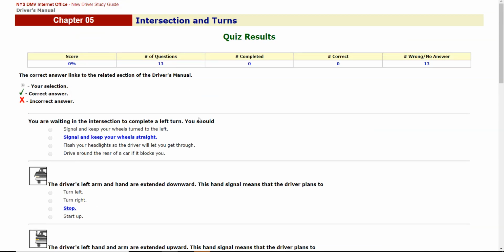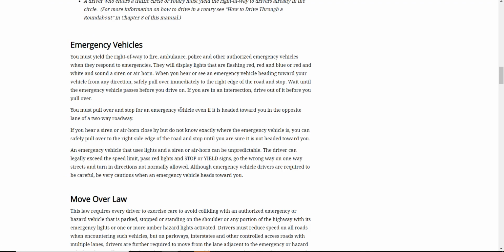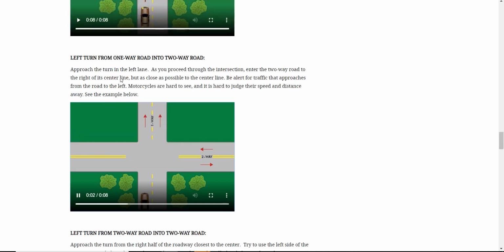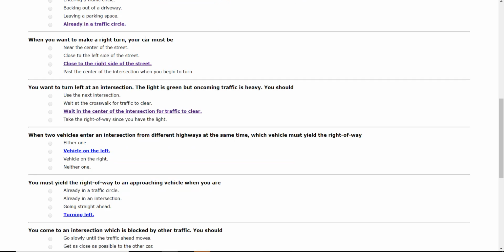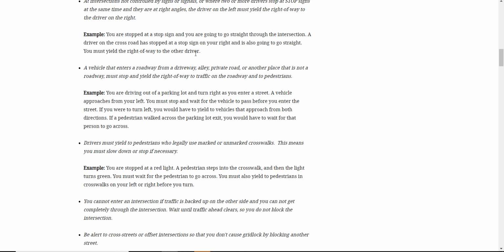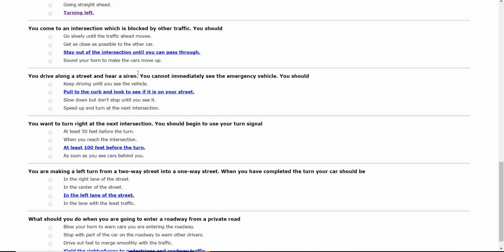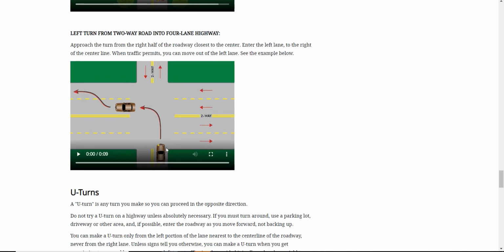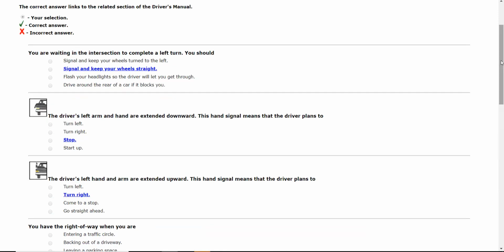Chapter 5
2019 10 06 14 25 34